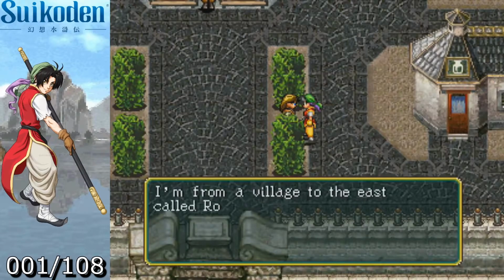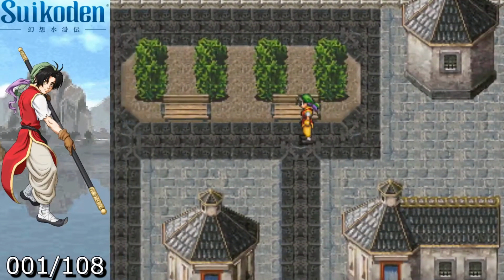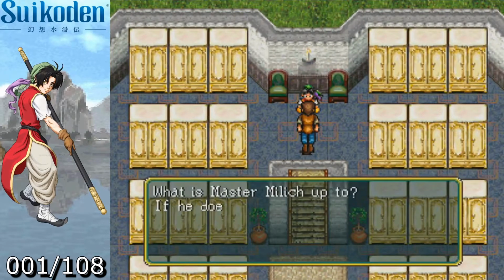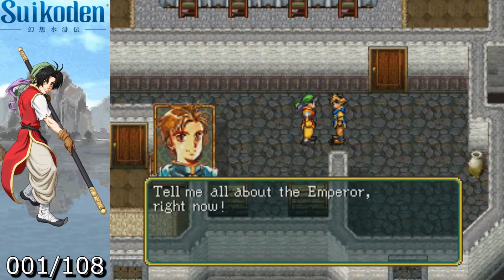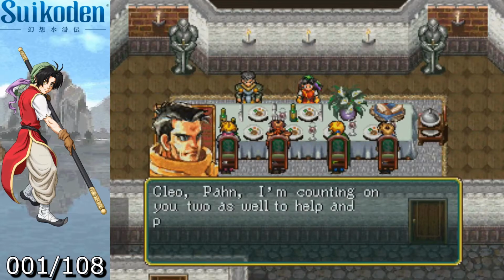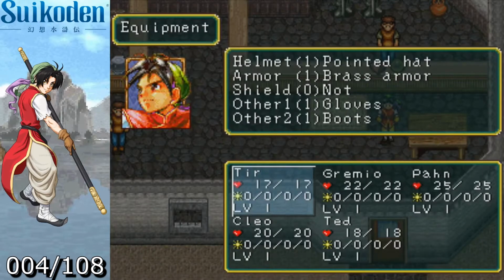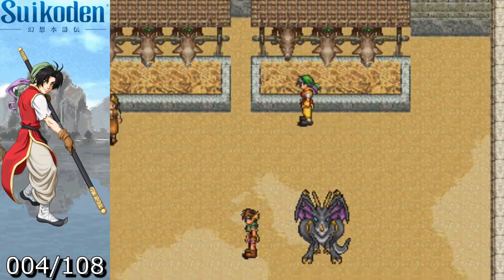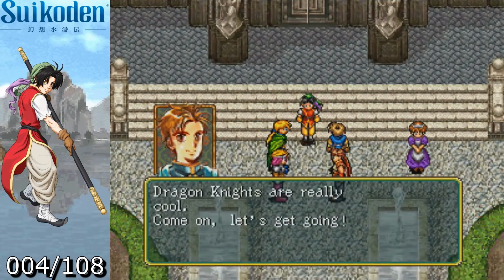Let's play: Suikoden: Part 02 - Gregminster, our home town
Welcome to our let's play of Suikoden! This will be a playthrough with commentary by me Nevercraven.
A game I played in my childhood and left a great impression with me that lasted throughout the years. I can wait to play through all the amazing moments again while gathering our 108 stars of destiny.

Story
The game centers on the political struggles of the Scarlet Moon Empire. The hero is a Scarlet Moon Empire general's son, who is destined to seek out 108 warriors (referred to as the 108 Stars of Destiny) in order to revolt against the corrupt sovereign state and bring peace to a war-torn land. The game is loosely based on the Chinese novel Shui Hu Zhuan, and features a vast array of characters both controllable and not, with over ninety characters usable in combat and many more able to help or hinder the hero in a variety of ways.

Game stats current game
Game: Suikoden
Genre: JRPG
Platform: Playstation
Language: English/Japanese
Developer: Konami
Publisher: Konami
Release: 15 december 1995

(Discord is a community server)